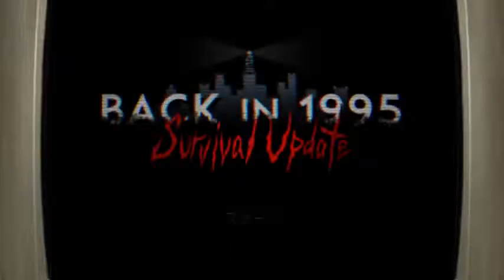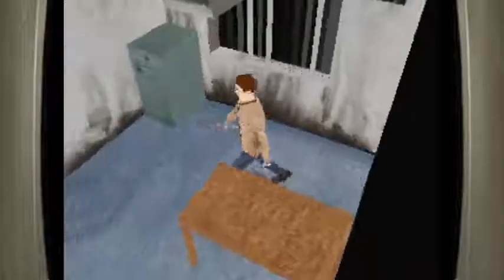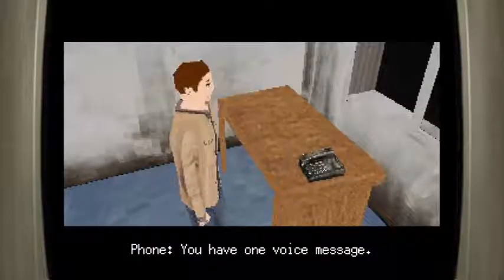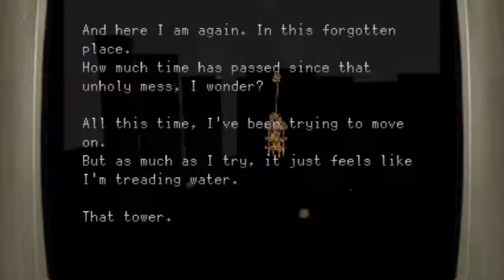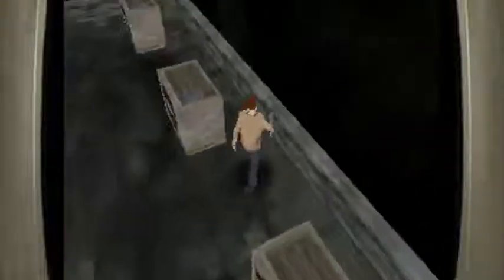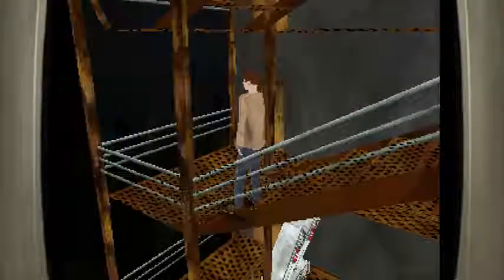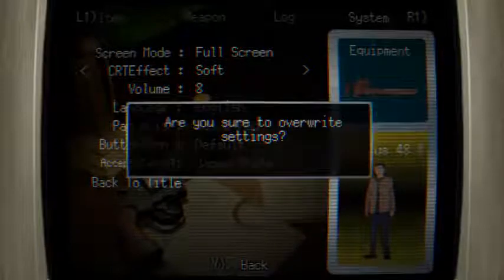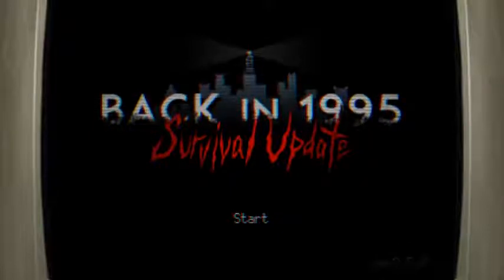First Play: Back in 1995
This is my first play of Back in 1995, a retro survival horror game for the PC.